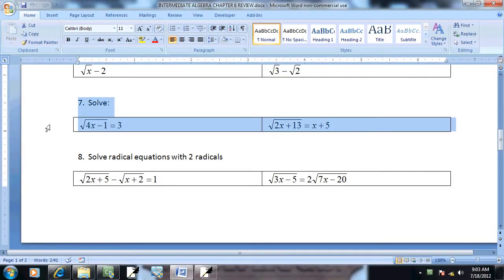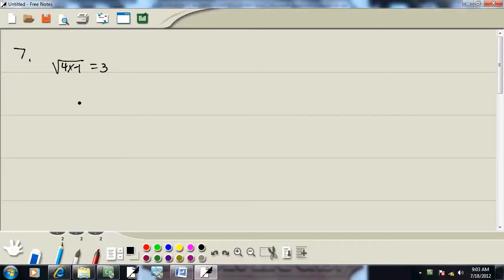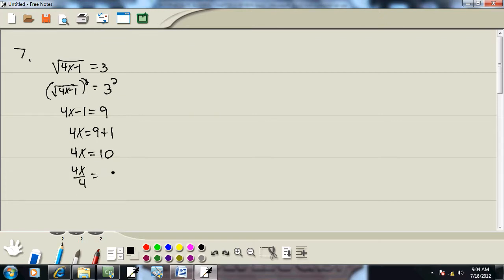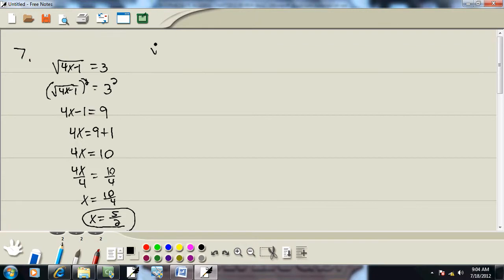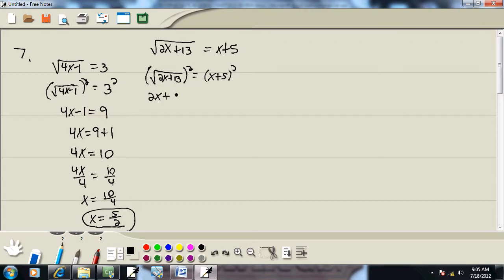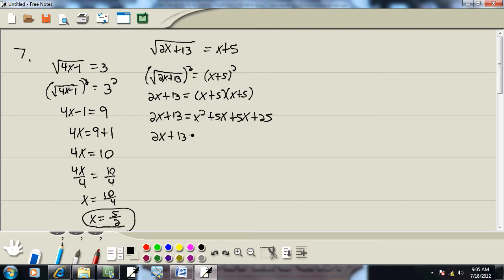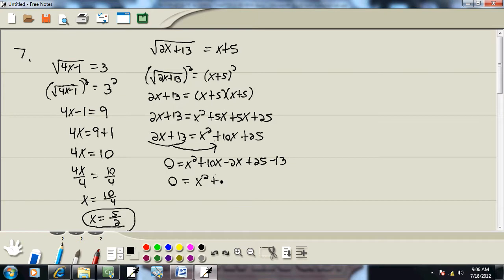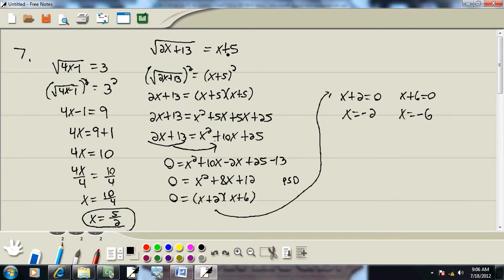Intermediate Algebra - Chapter 6 Test - Problem 7